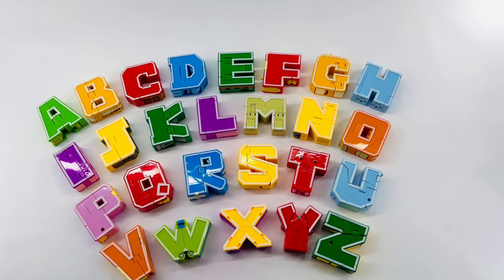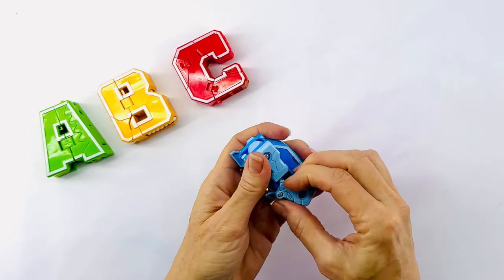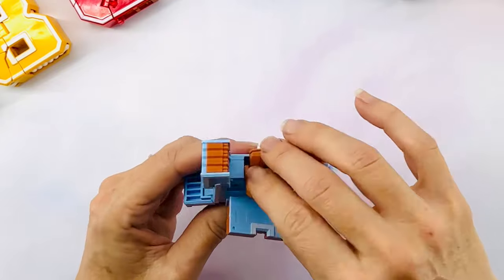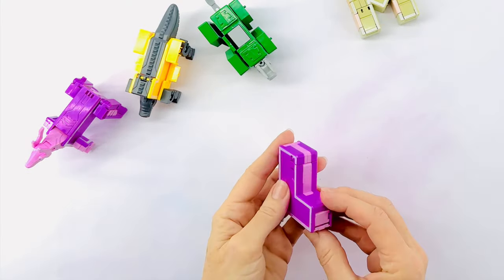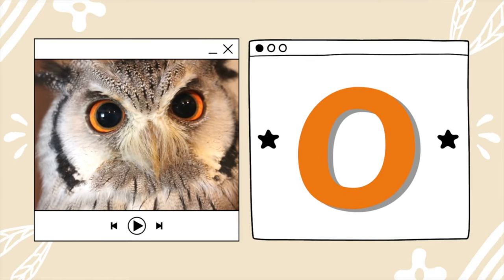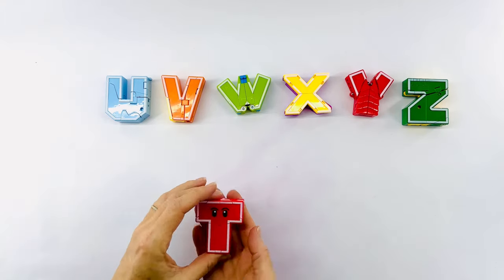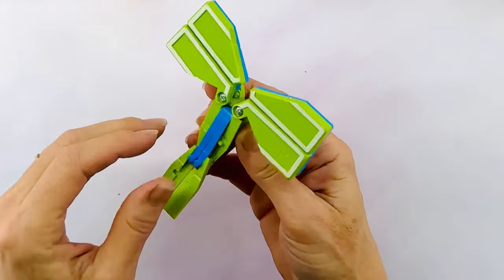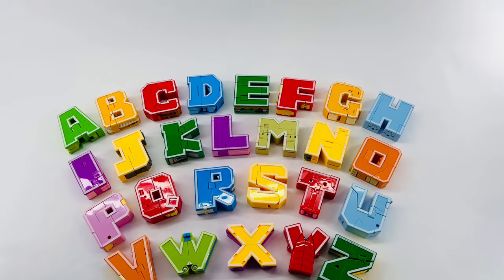Best ABC Learning Video for Toddlers & Kids with Transforming Letters! Educational Videos